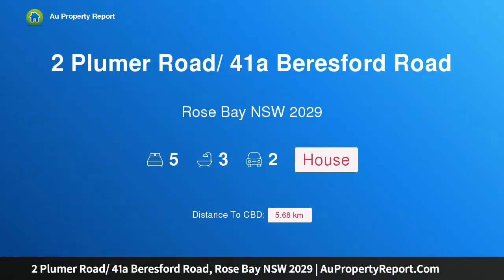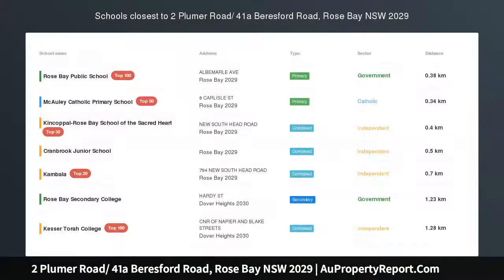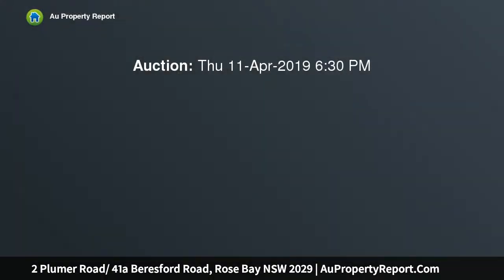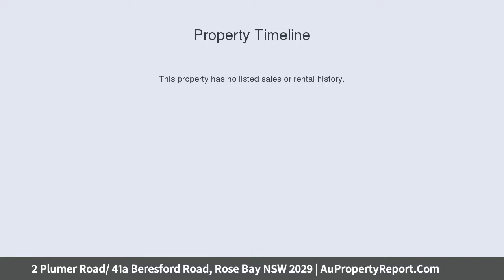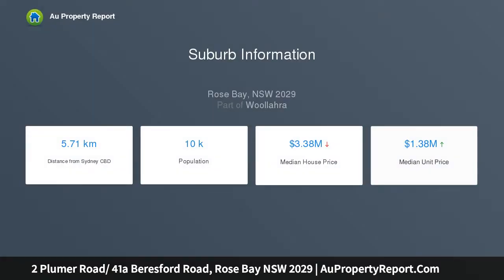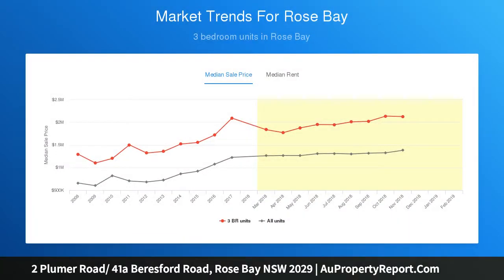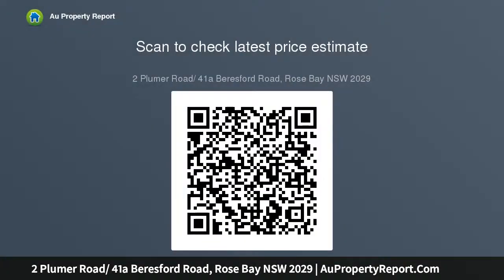2 Plumer Road/ 41a Beresford Road, Rose Bay NSW 2029 | AuPropertyReport.Com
2 Plumer Road/ 41a Beresford Road, Rose Bay NSW 2029
Property Type: house
Bedrooms: 5
Bathrooms: 5
Car Space: 2
Impeccable Hamptons Style Home In Lifestyle Locale